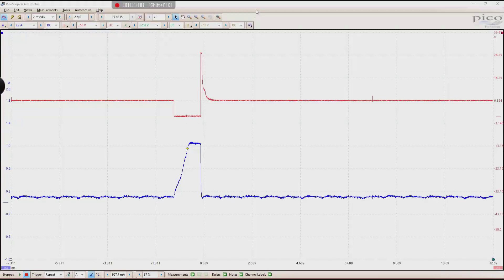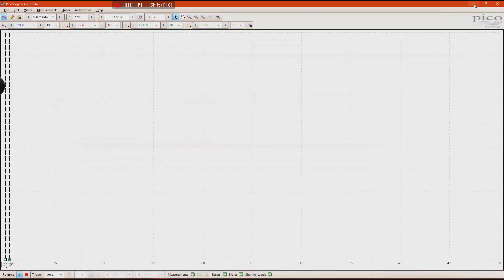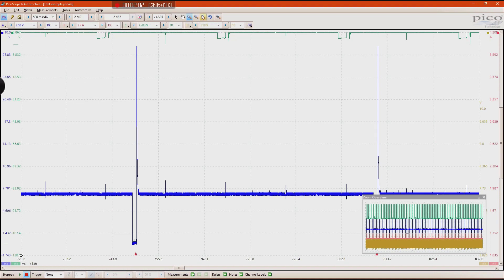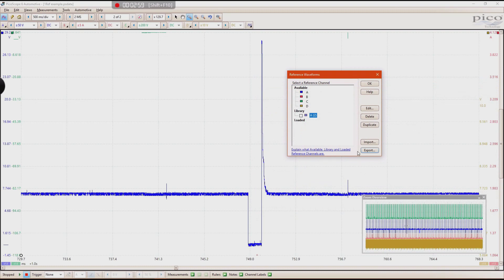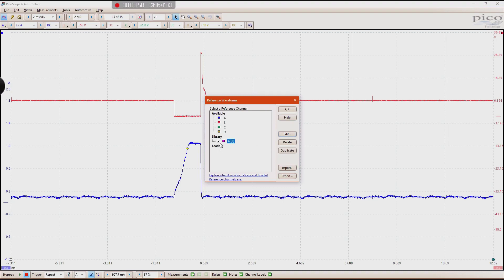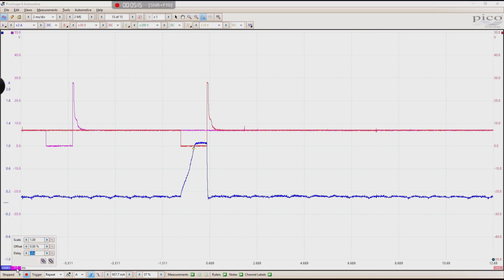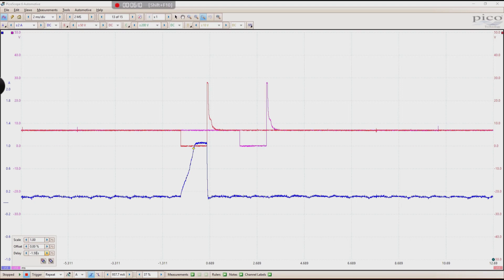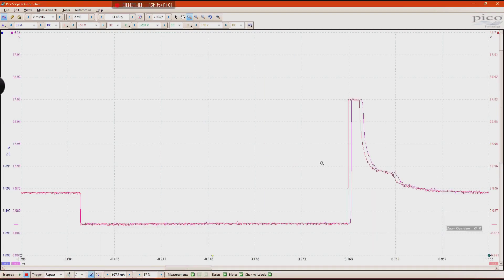Demonstration of using and creating Reference waveforms within Picoscope Software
In this video, Brian explains how to create, upload, and manipulate reference waveforms in the picoscope software to aid the technician in diagnostics.